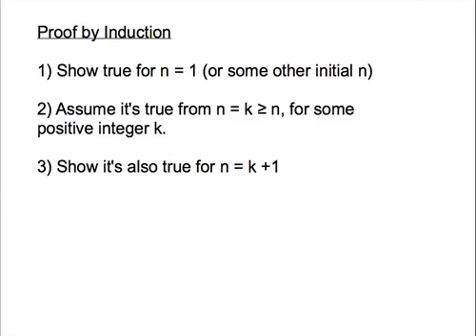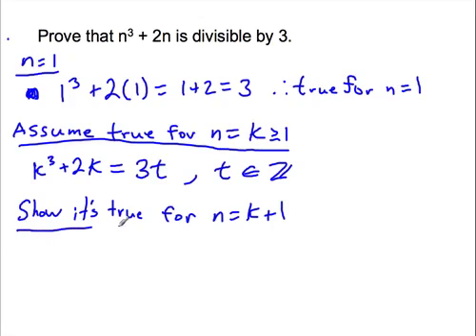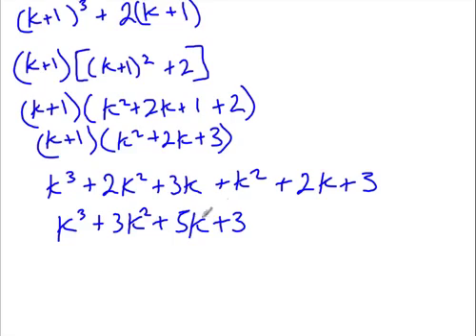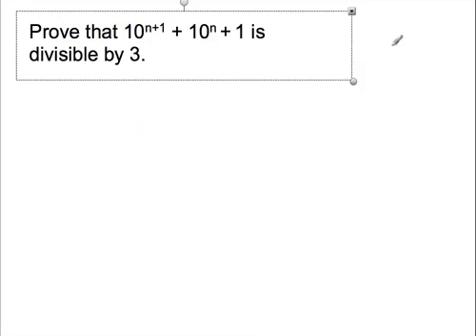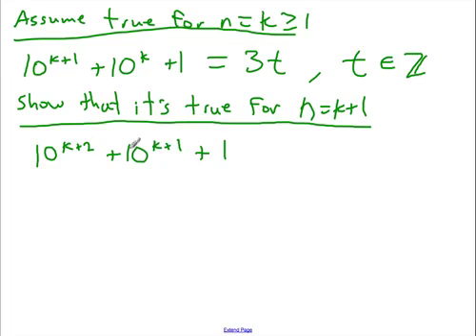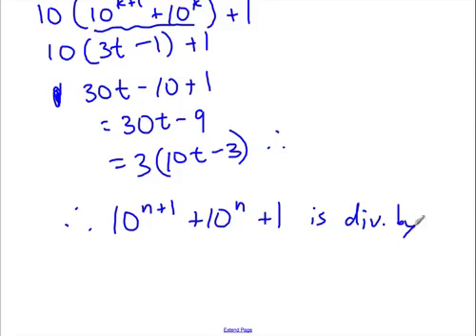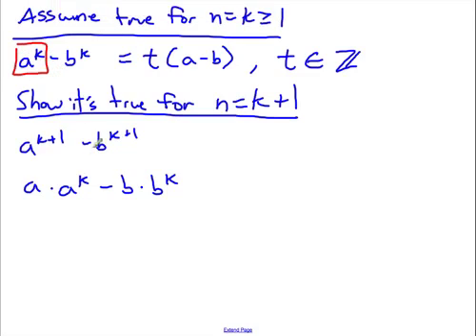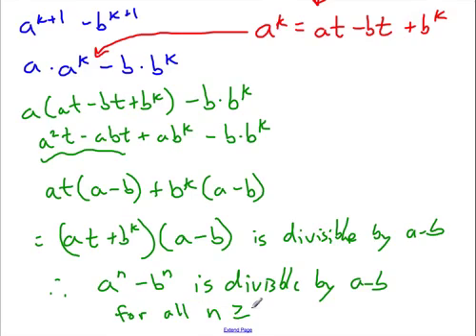Proof by Induction